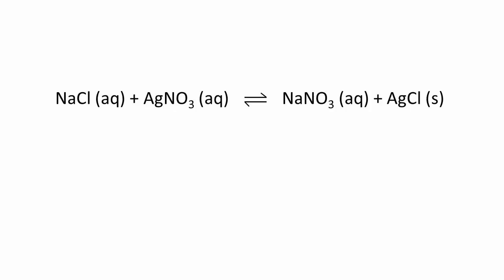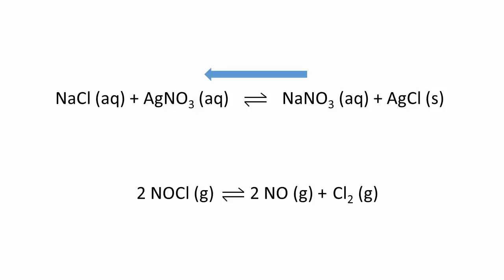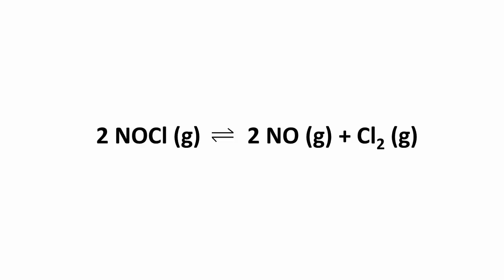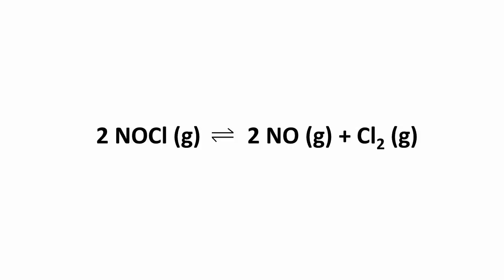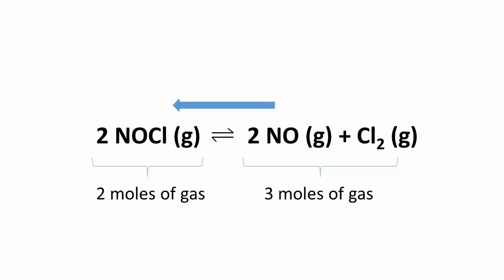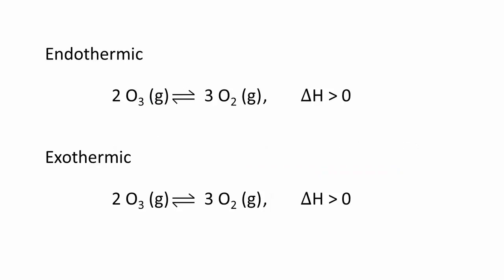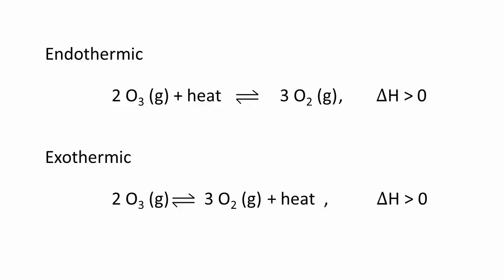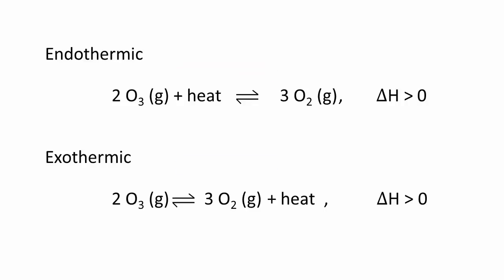CHM1311: Chemical Equilibrium (podcast 3 of 3)